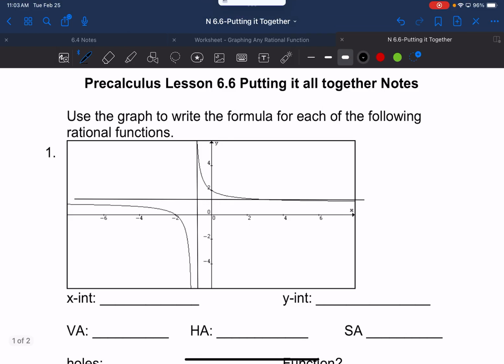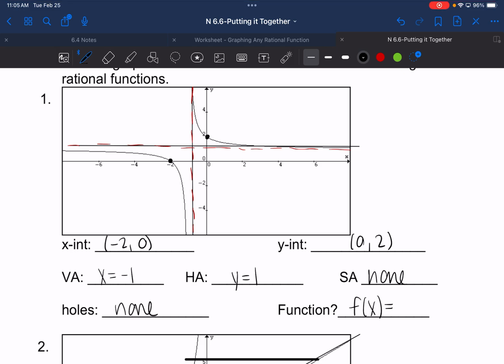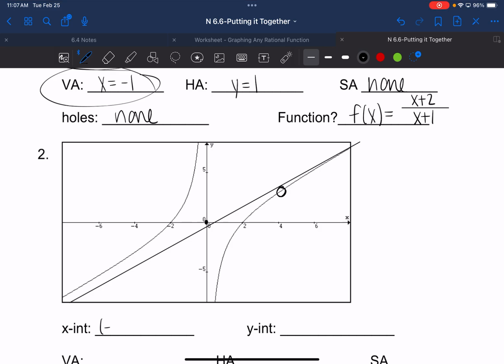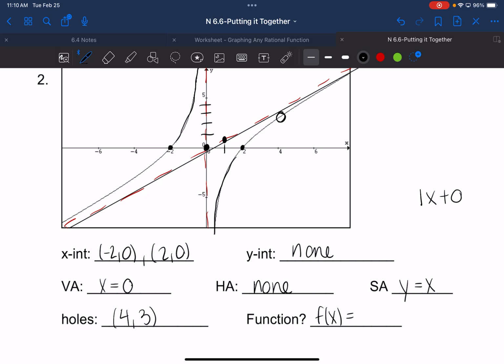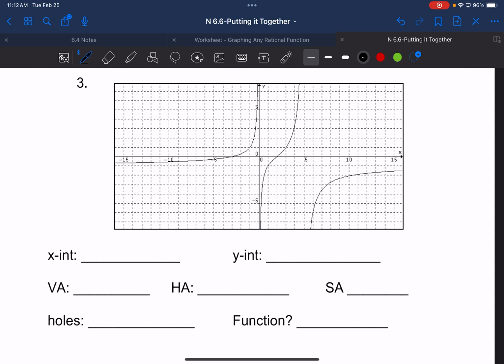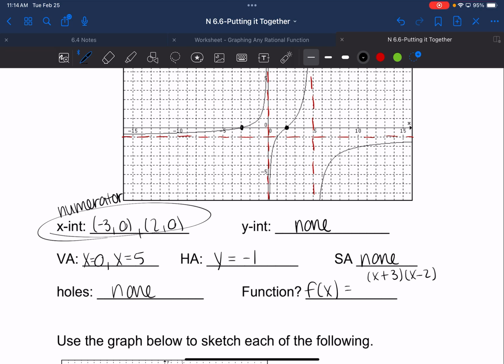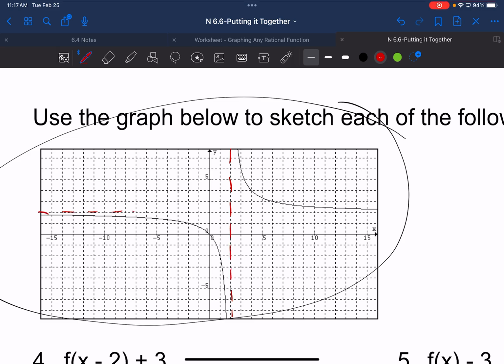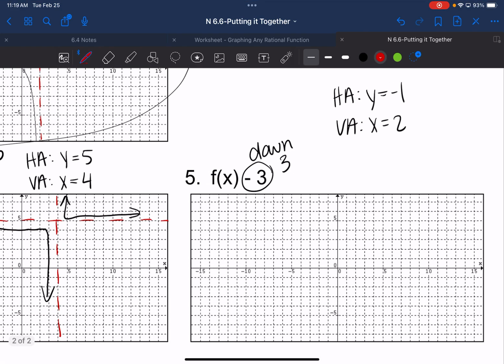Lesson 6.6 Putting it All Together